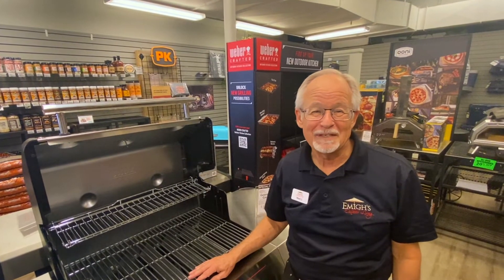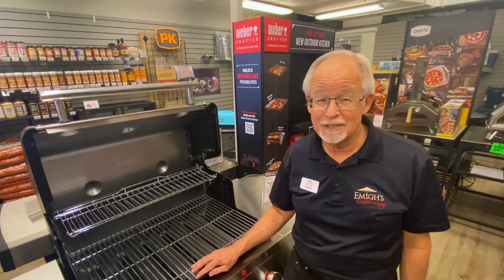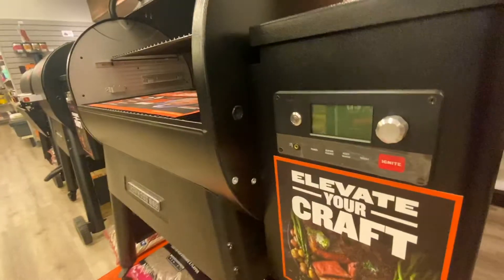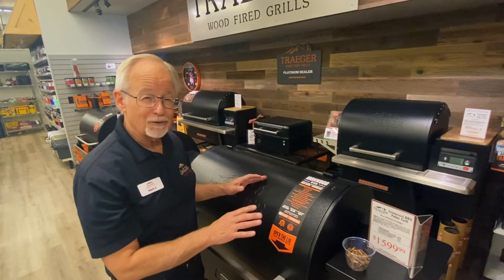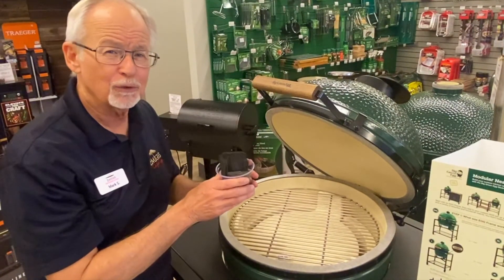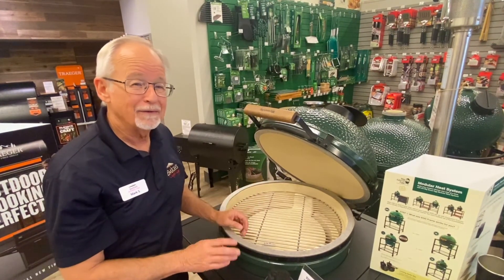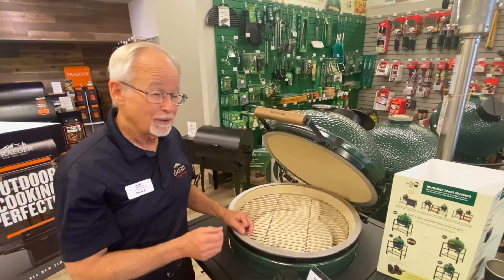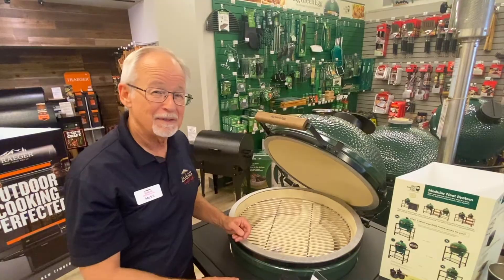Choosing The Right BBQ Grill For You: Gas Grill, Pellet Grill Or Charcoal Grill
What is the right BBQ grill for you? Mark from Emigh's Outdoor Living explains the differences and advantages of three different styles of BBQ grills including the Weber gas grill, Traeger wood-fired pellet grill and the Big Green Egg charcoal grill.